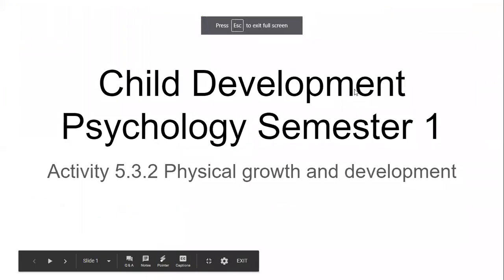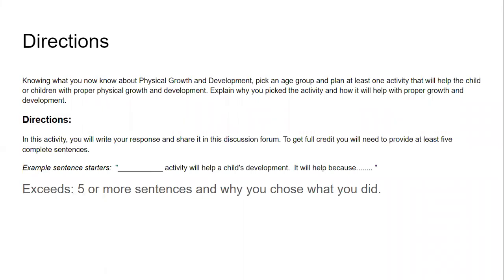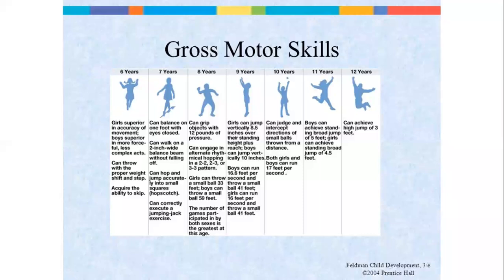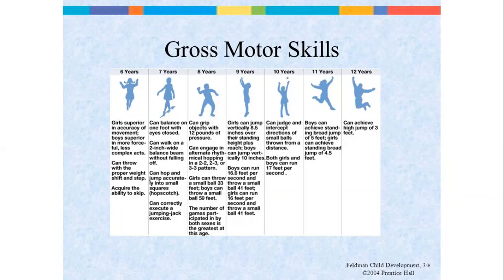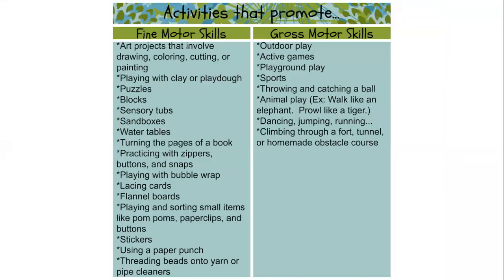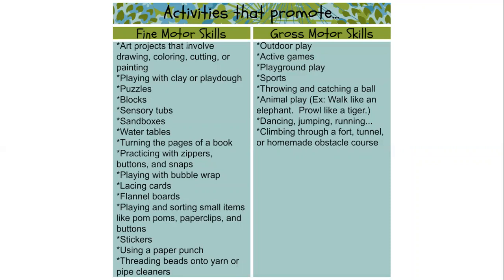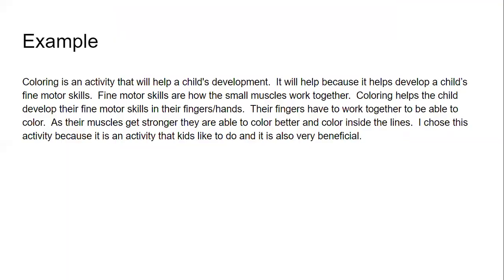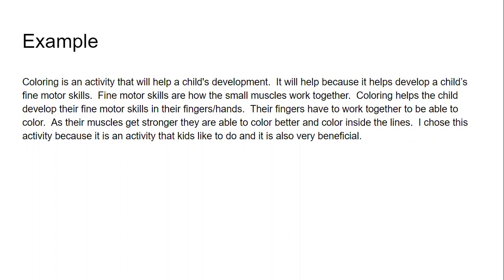Child Dev Psy S1 5.3.2